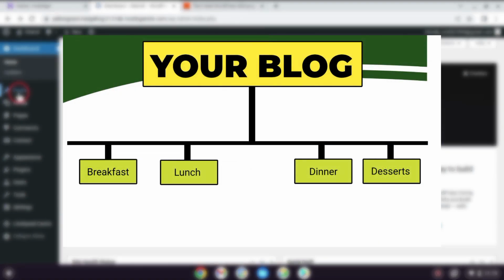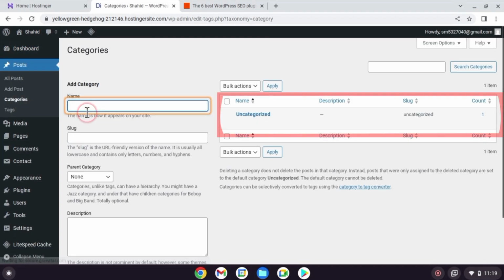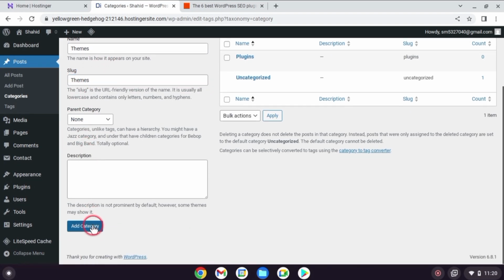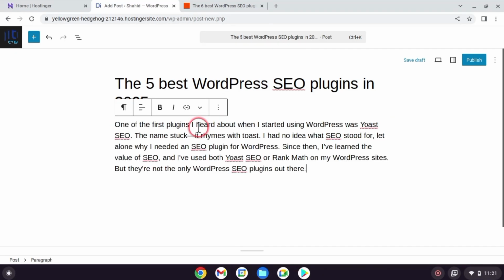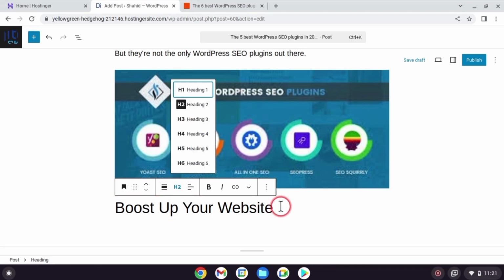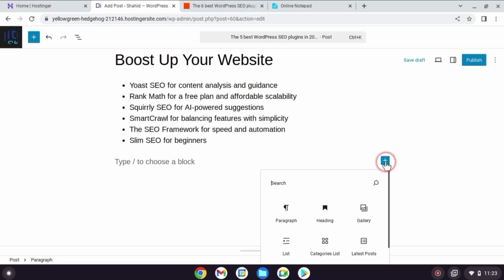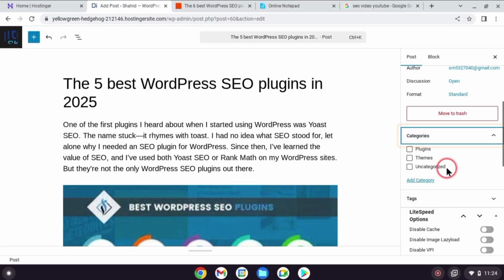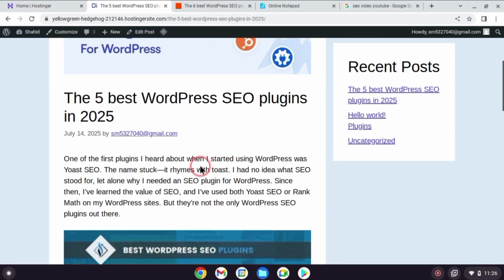Add Category in WordPress 2025| How to Add New Blog Post in WordPress | Create Post in WordPress ‎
Are you a beginner learning WordPress in 2025? In this complete step-by-step tutorial, I will show you how to add a categories in WordPress and how to add a new blog post in WordPress the right way!
‎In this video, you'll learn:
‎✅ How to create a new blog post in WordPress
‎✅ How to add categories and organize your content
‎✅ How to add headings (H1, H2, H3) for better structure
‎✅ How to write paragraphs and format your content
‎✅ How to insert images into your post
‎✅ How to embed YouTube videos and other media
‎✅ Basic formatting tips to make your post look professional
‎✅ How to publish or schedule your blog post
‎This tutorial is beginner-friendly and designed to help you feel confident creating blog posts with text, images, and videos in WordPress.
‎🎯 Whether you're starting a personal blog, a business site, or guest posting, this guide will help you get started the right way.